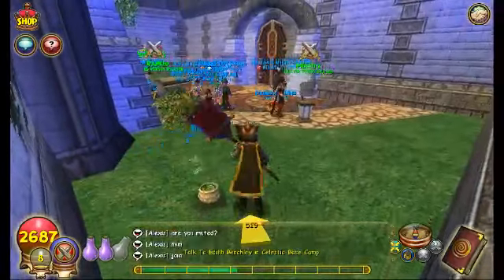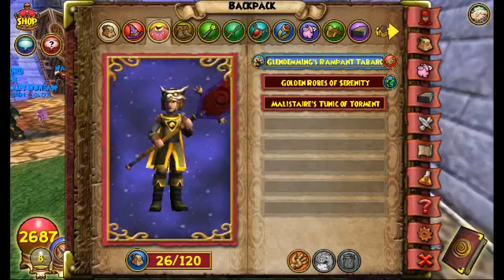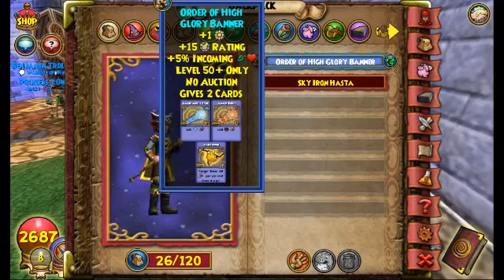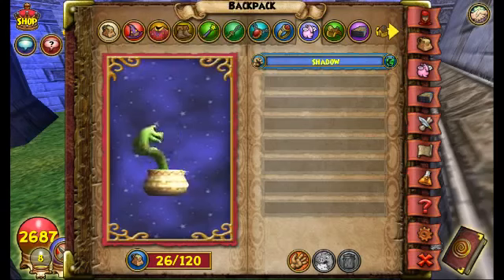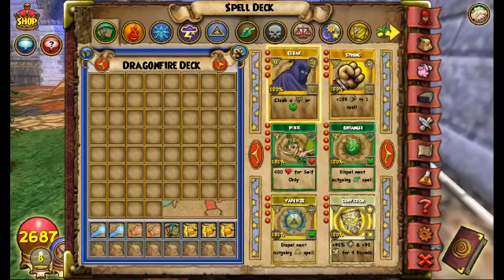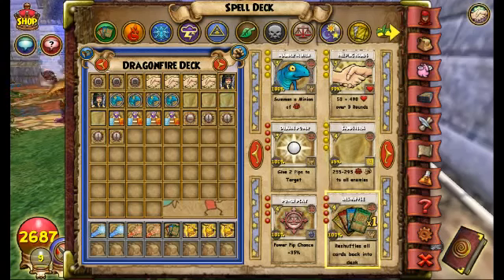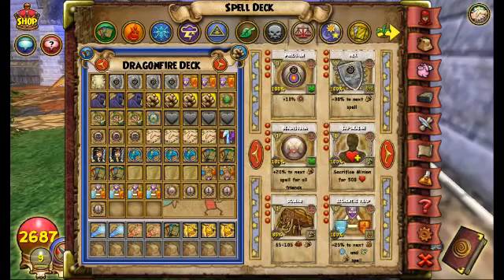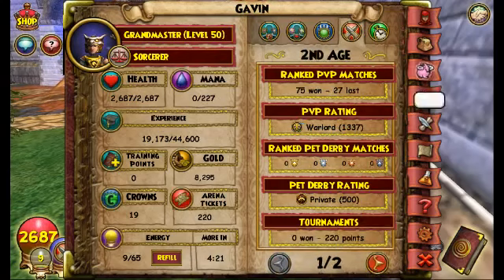W101 Wizard101 Grandmaster Balance 1v1 Deck Strategy Guide PvP arena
Aaron G. reveals deck, gear, and strategy for Grandmaster Balance 1v1. Giant Hunters is a group on Wizard101Central.com Follow Giant Hunters on Twitter @GiantHunters Follow Aaron G. on YouTube channel